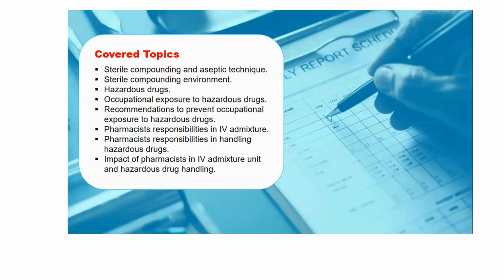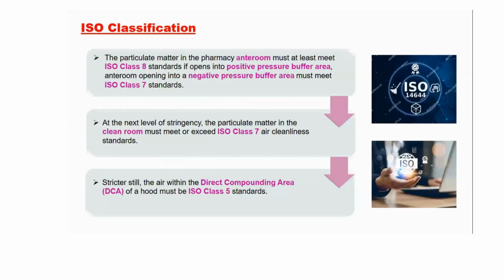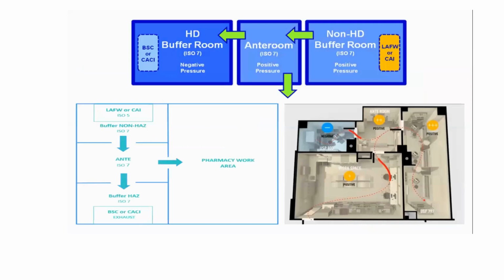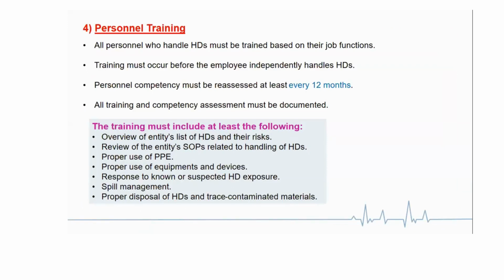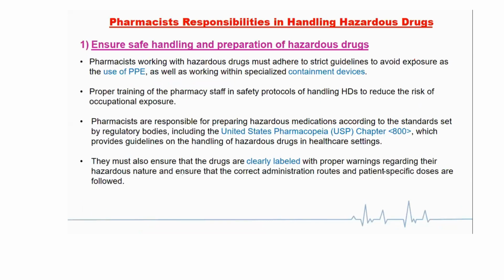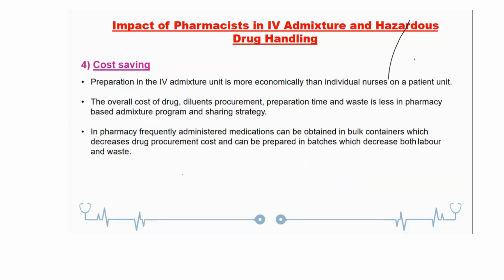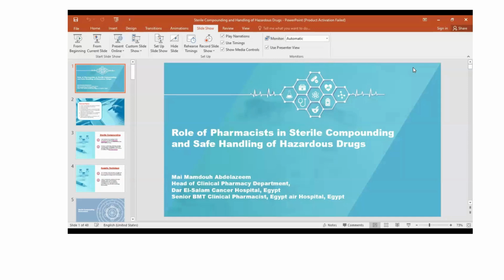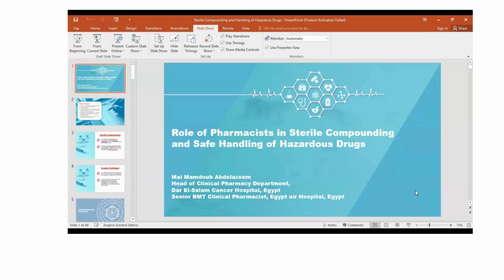Pharm. Mai Sarhan lecture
The Role of Pharmacists in Sterile Compounding and the Safe Handling of Hazardous Drugs